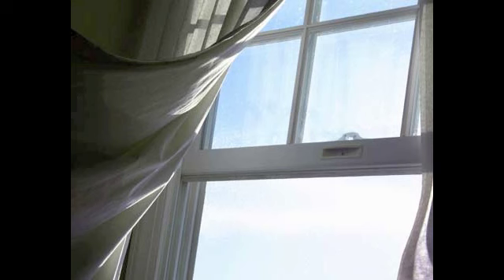Take Me Away - ORIGINAL!!!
Hey everyone! This is my new original called Take Me Away. Unfortunately, due to some computer issues, i was just now able to upload this:/ I hope you enjoy!! :)